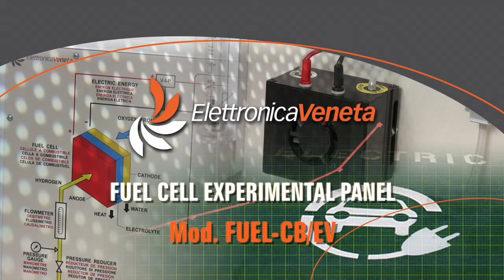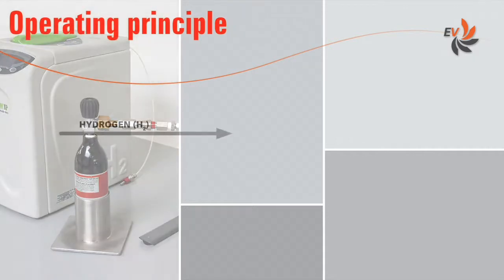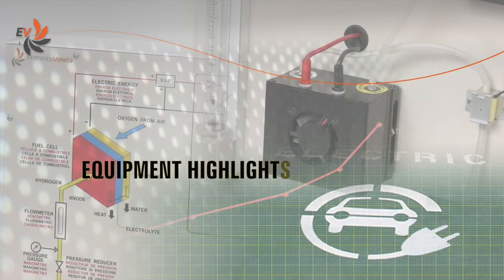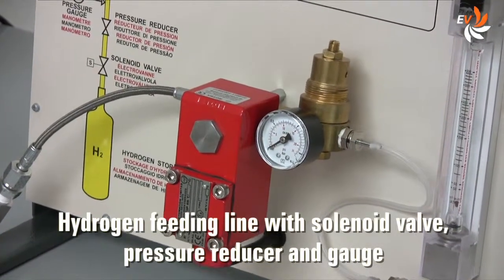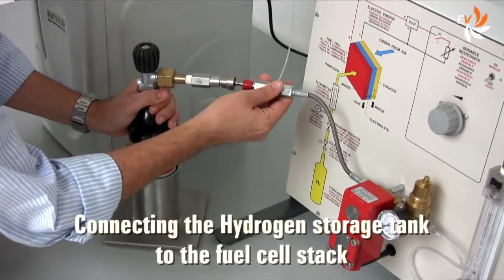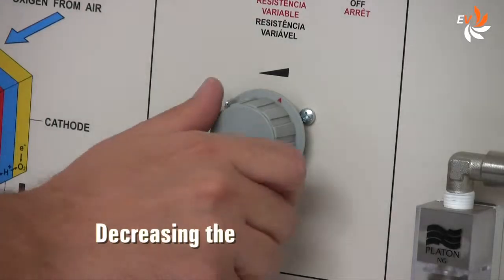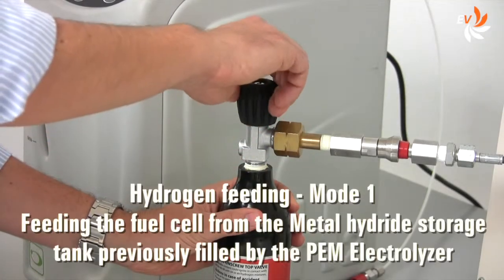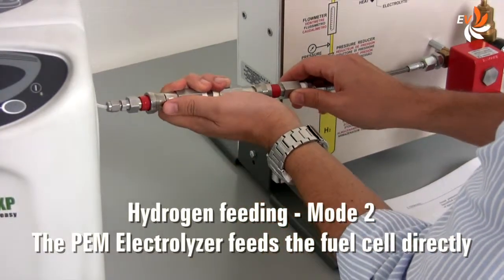FUEL-CB/EV - Fuel cell experimental panel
This educational equipment has been developed by Elettronica Veneta S.p.A., Italy to help students perform experiments on the electrochemical energy conversion taking place in a fuel cell stack fed by hydrogen and oxygen (present in atmospheric air).